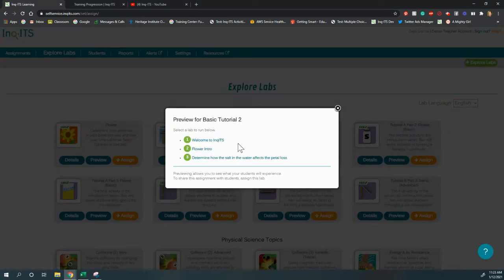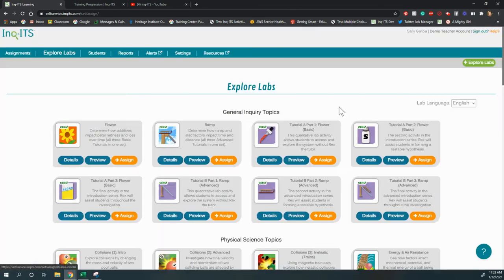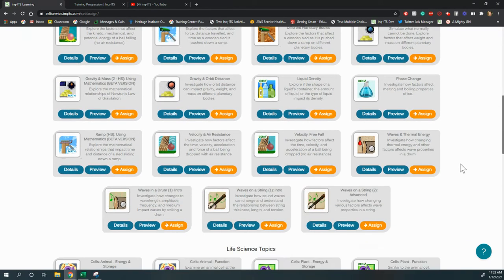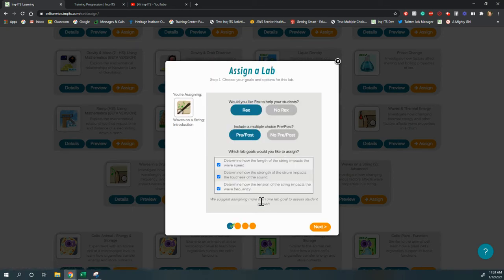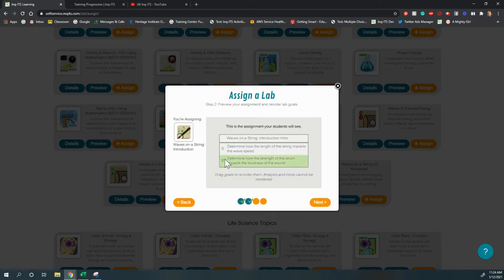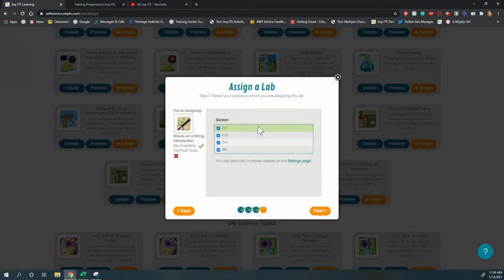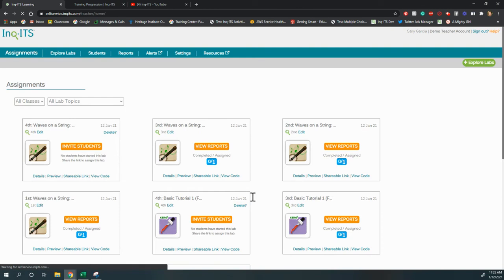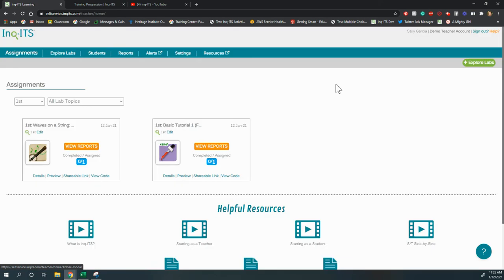Assigning Activities to Students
This video briefly takes you through our process for assigning activities to students.